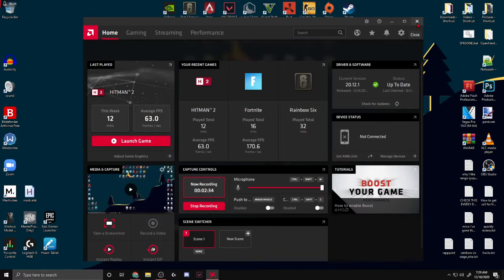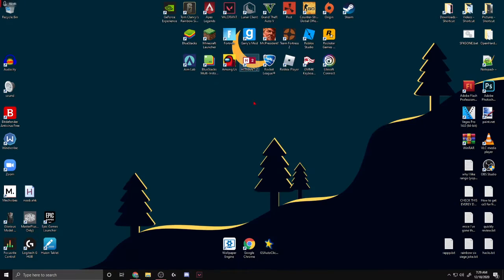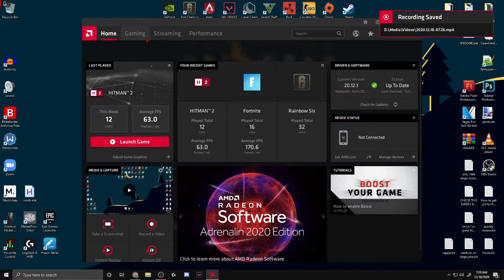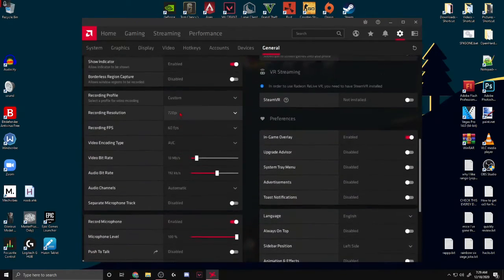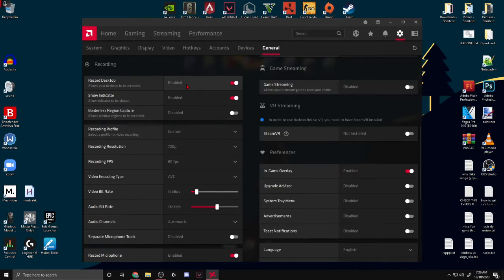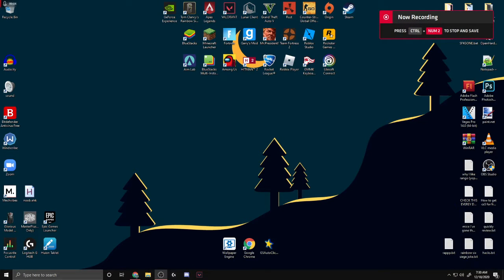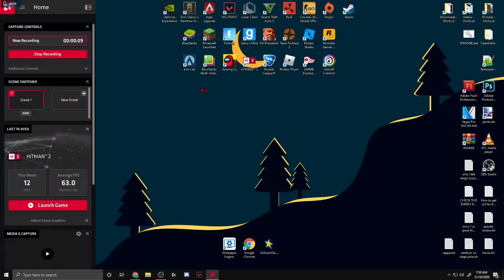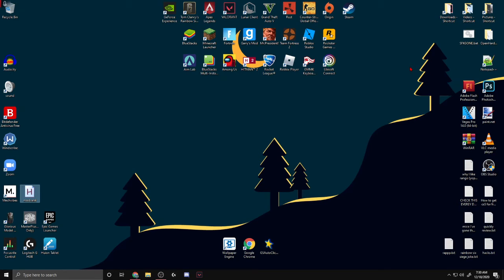AMD (dual monitor fix) Clipping/Recording Second Monitor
GO DOWN

add me on discord if you have further issues! Deactrals#5646

WEBCAM STAND

BOOM ARM